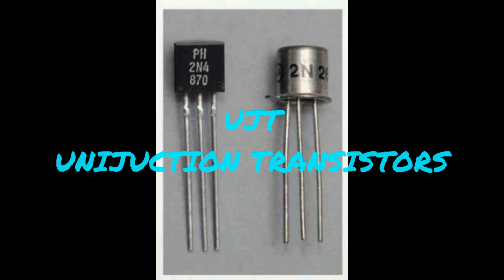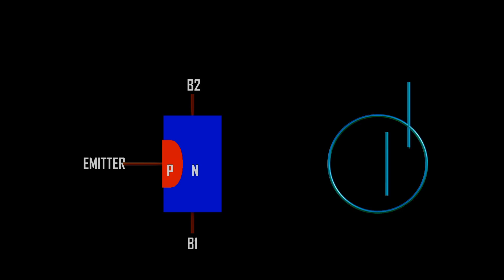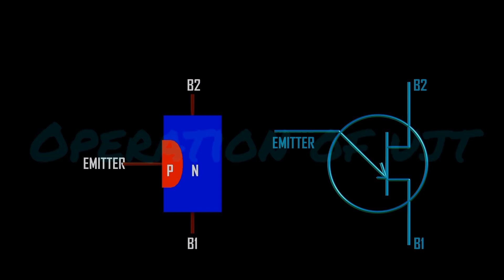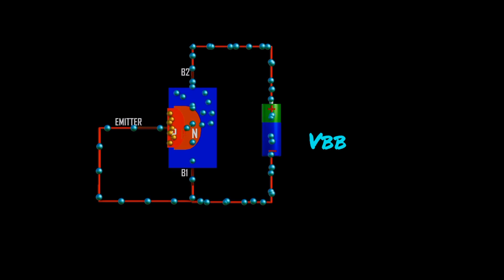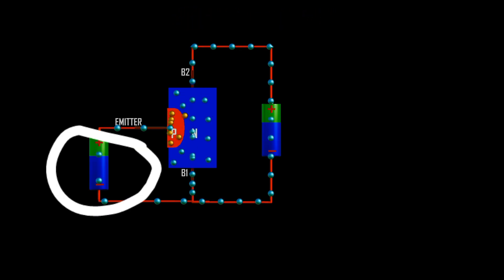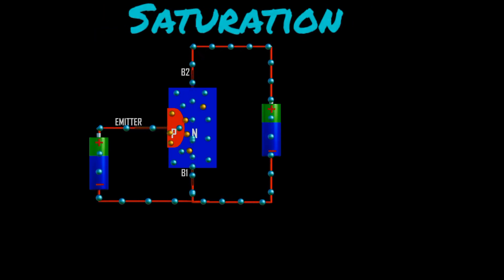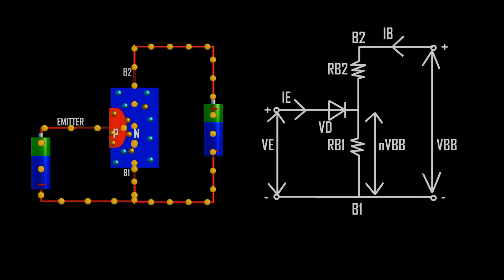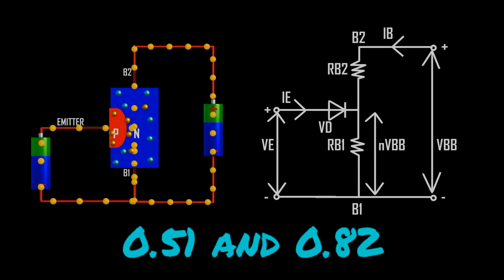UJT Transistor Explained Simply | What is a Unijunction Transistor & How It Works (3d illustrations)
🔍 SEO-Optimized YouTube Title (UJT)
UJT Transistor Explained Simply | What is a Unijunction Transistor & How It Works

📘 SEO-Optimized Video Description

In this video, we break down the Unijunction Transistor (UJT) in a simple, visual, and easy-to-understand way. You’ll learn what a UJT is, how it works internally, and why it is widely used in triggering and timing circuits such as SCR firing circuits, oscillators, and pulse generators.

This video is perfect for electrical and electronics students, technicians, and DIY electronics enthusiasts who want a clear conceptual understanding without unnecessary complexity.

🔧 What You’ll Learn:

* What is a Unijunction Transistor (UJT)
* UJT construction and terminals (Emitter, B1, B2)
* Working principle of UJT step by step
* Negative resistance characteristic explained
* Common applications of UJT in electronics
* UJT vs BJT – key differences

If you’re studying electronics basics, power electronics, or control circuits, this video will strengthen your foundation.

 🔎 Keywords / Tags:

UJT transistor, unijunction transistor explained, UJT working principle, UJT characteristics, UJT applications, electronics basics, SCR triggering, timing circuits, electrical engineering tutorial